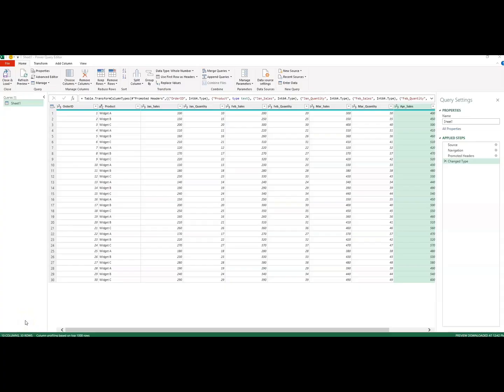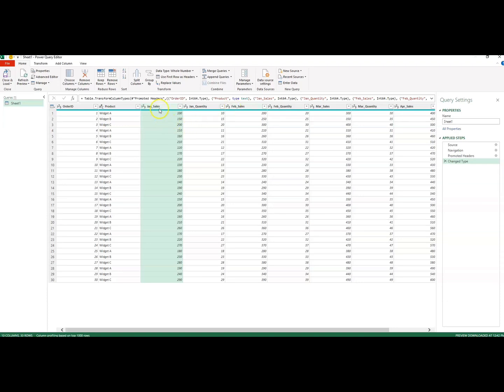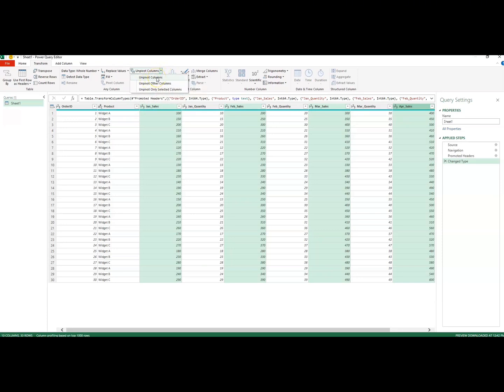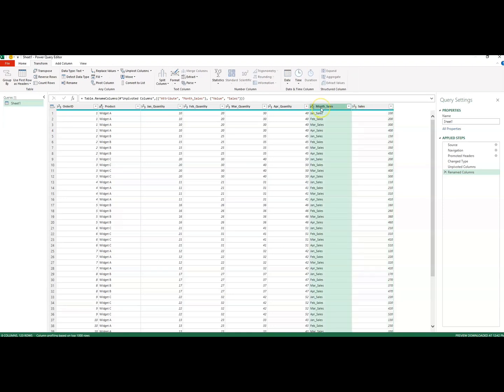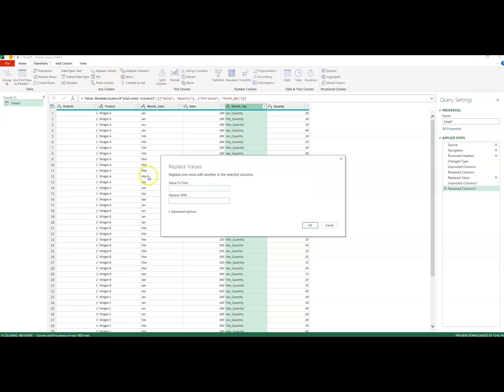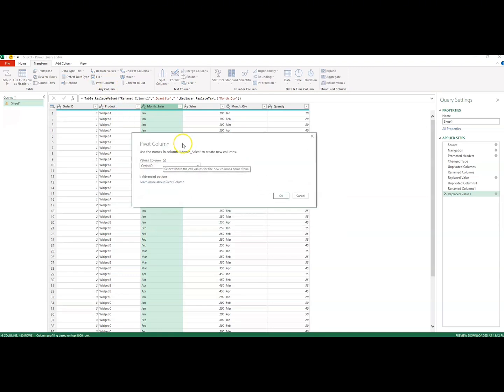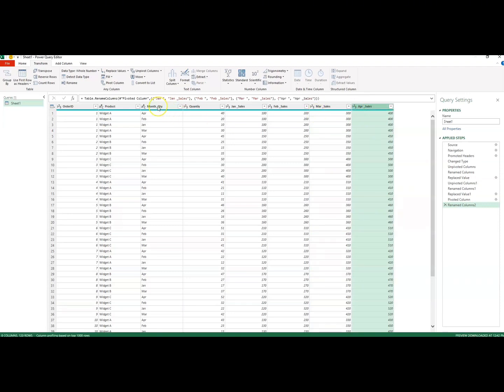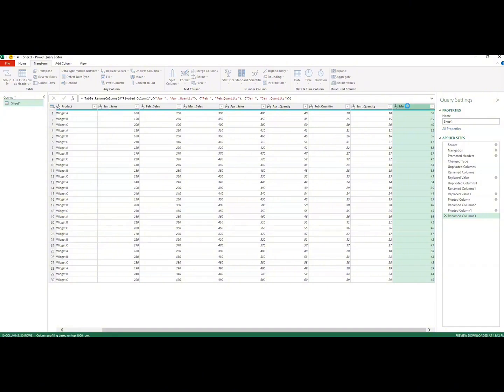Data normalization -How to unpivot and pivot your data in Excel.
In this video, you will understand the concept of data modeling better and also how to pivot and unpivot you data excel using power query features.